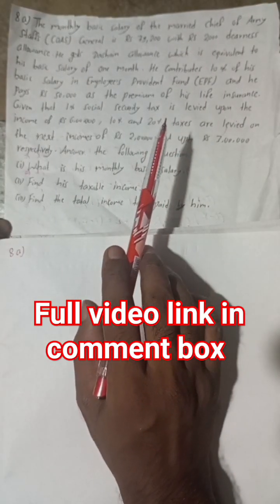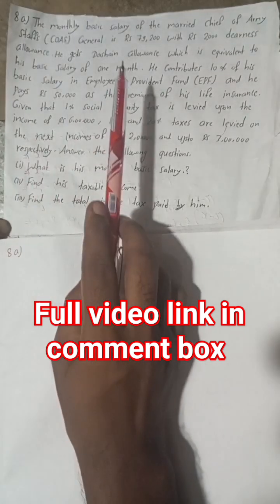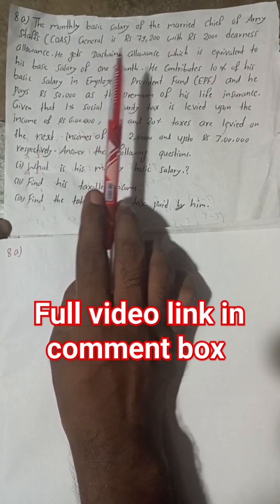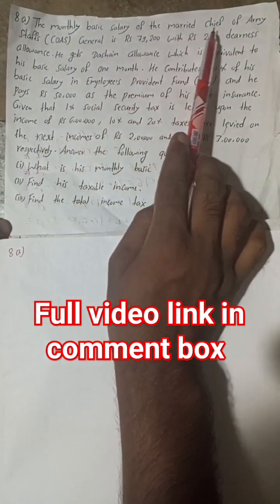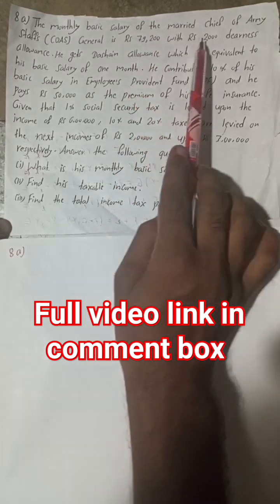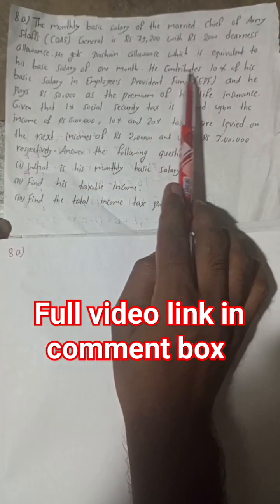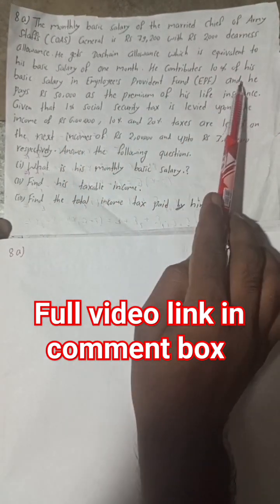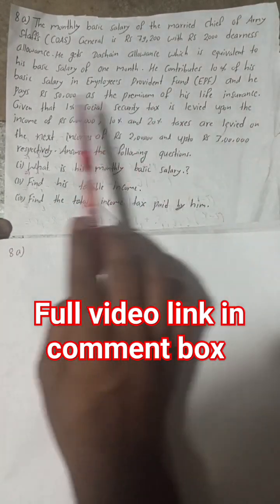8 a) The monthly basic salary of the married Chief of Army Staffs (COAS) class9 taxation bimal sir g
7 a) The monthly basic salary of the married Chief of Army Staffs (COAS) General is Rs 79,200 with Rs 2,000 dearness allowance. He gets Dashain allowance which is equivalent to his basic salary of one month. He contributes 10% of his basic salary in Employee's Provident Fund (EPF) and he pays Rs 50,000 as the premium of his life insurance. Given that 19% social security tax is levied upon the income of Rs 6,00,000, 10% and 20% taxes are levied on the next incomes of Rs 2,00,000 and up to Rs 3,00,000 respectively. Answer the following questions.
(i) What is his monthly basic salary?
(ii)Find his taxable income.
(iii) Find the total income tax paid by him.
Taxation bimal